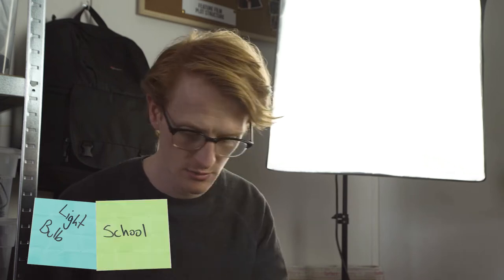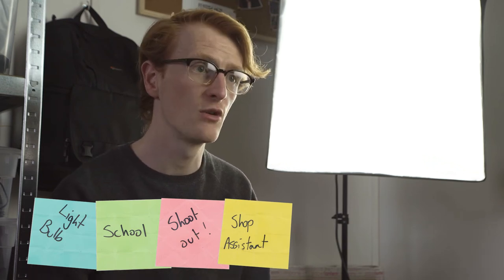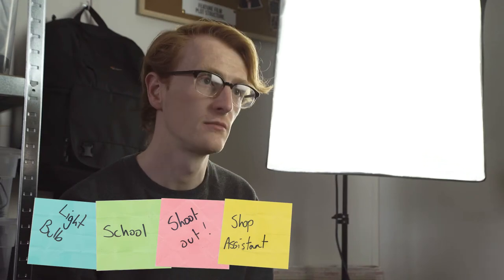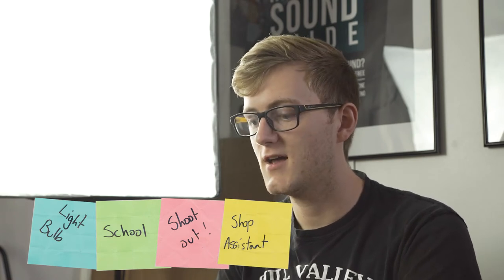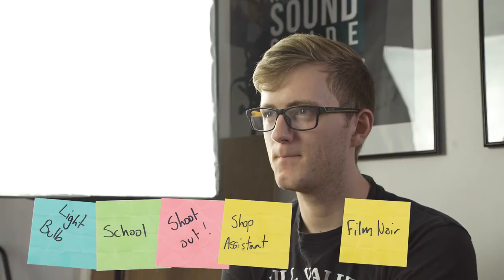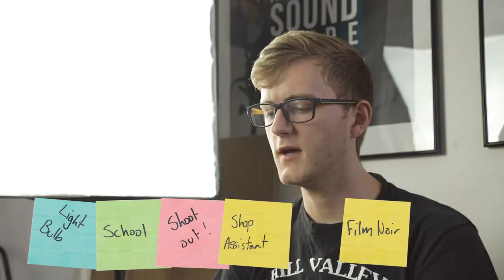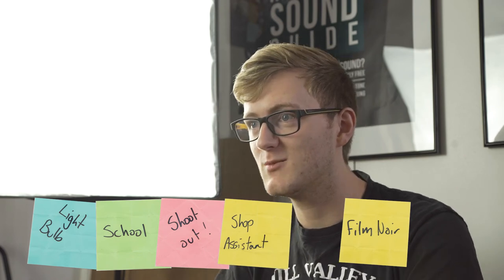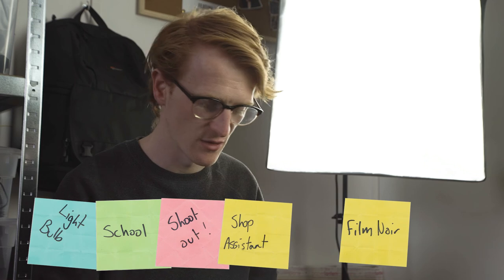"Shop Assistant" | Story in a Can #7 | The Film Look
✒️ Download our FREE Printable Prompts so YOU can start to create unique STORIES!

Create a story from 160,000 choices!
This week we made up a film and flipped it on its head using a the Film Noir Genre card!